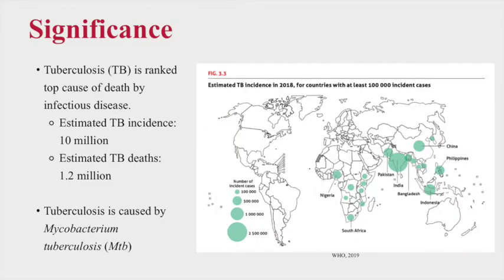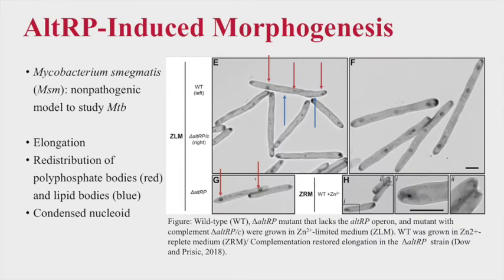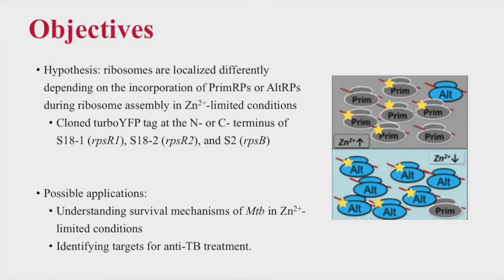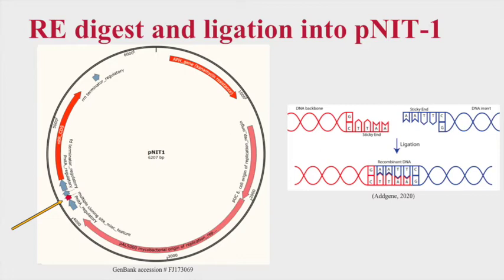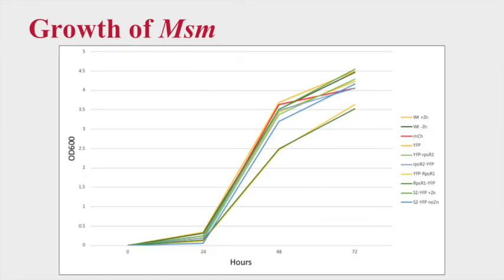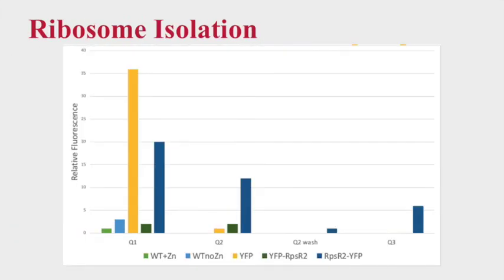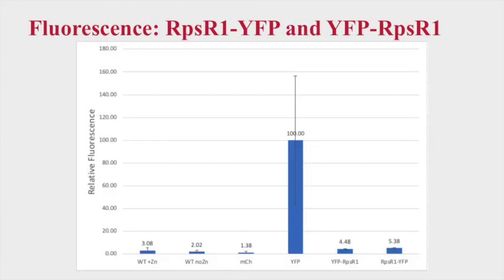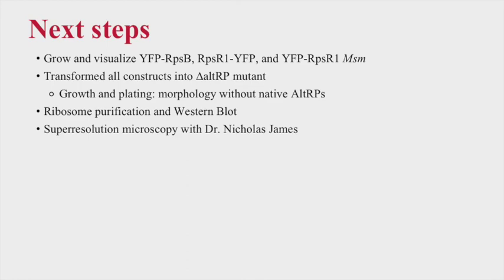Effect of Alternative Ribosomal Proteins on Ribosome Localization in Mycobacterium smegmatis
Colby Watase & Jayna Wong
Mentors: Sladjana Prisic, Endrei Marcantonio

Mycobacterium tuberculosis encounters zinc-limited conditions in the human body, at which point it produces alternative ribosomal proteins (AltRPs). AltRPs may play a role in the ability of M. tuberculosis to survive in the human body for many years. Ribosomal proteins in Mycobacterium smegmatis were tagged with yellow fluorescent protein in order to observe localization of the ribosome within the cell during different zinc-replete and zinc-limited conditions.

Support for this project was provided by the UH-Mānoa Undergraduate Research Opportunities Program (UROP)